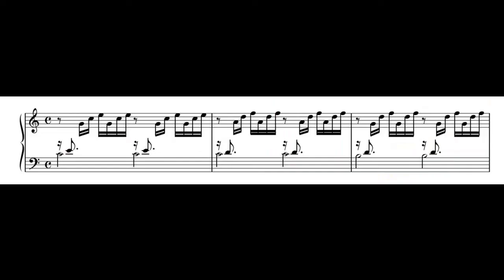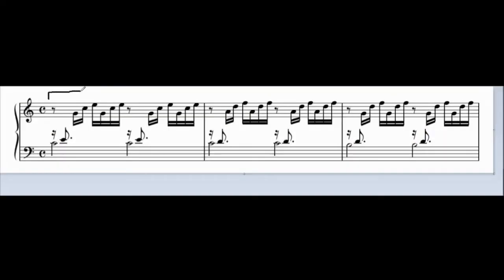Tuesday Tip for Better Piano Playing: Note Preparation and Anticipation no 2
In the second of three videos on note preparation, you will learn how to group notes into chord groups in order to enable good note anticipation, and therefore improve confidence and accuracy in your piano playing.